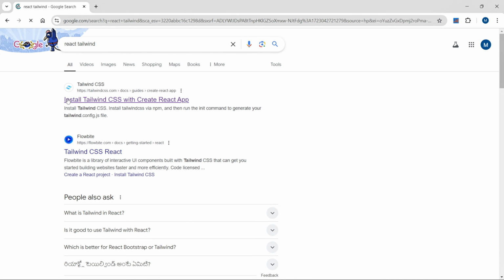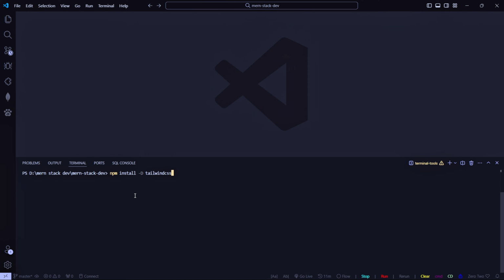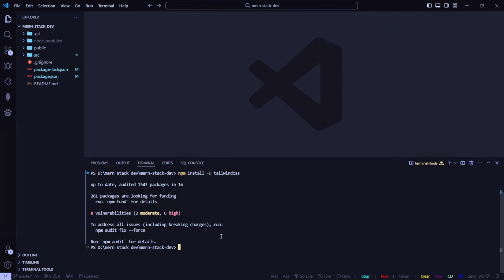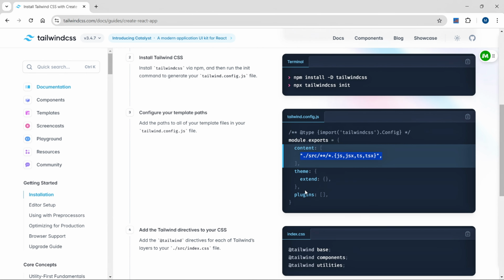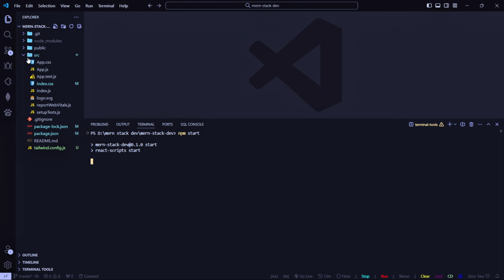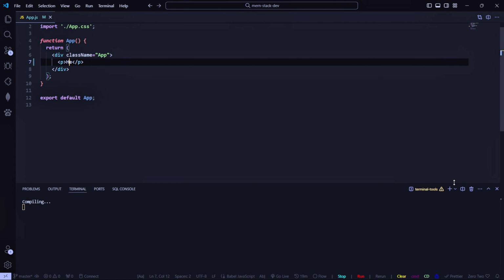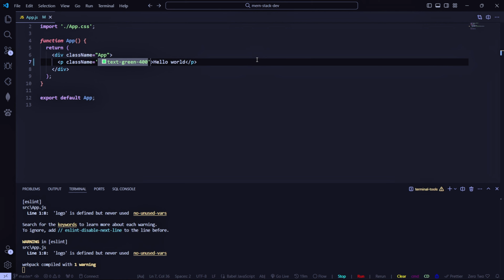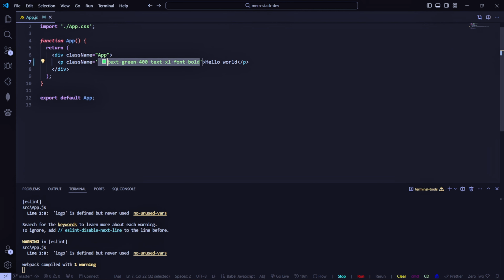Install Tailwind CSS in React Project